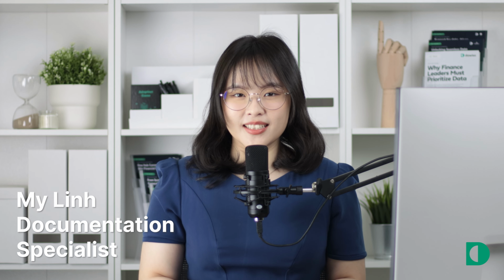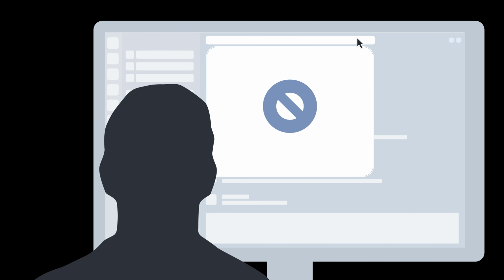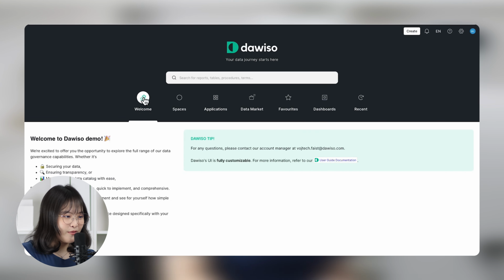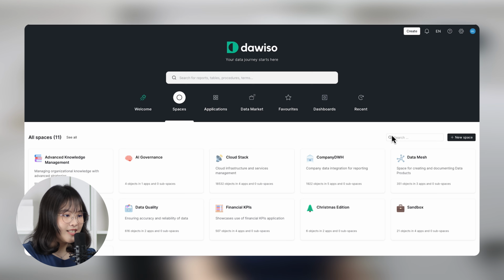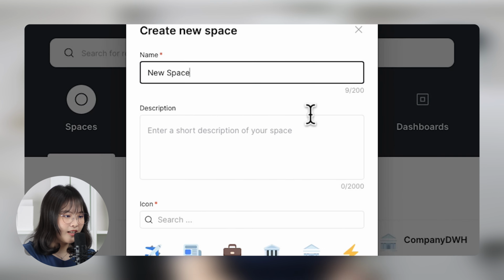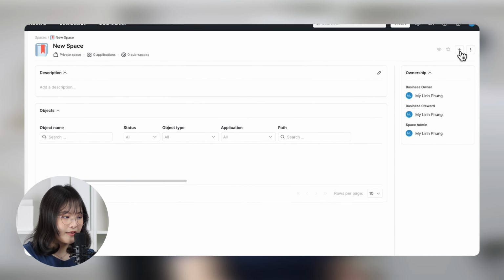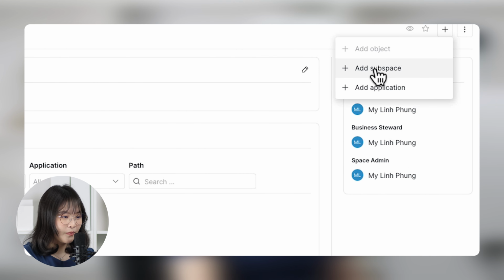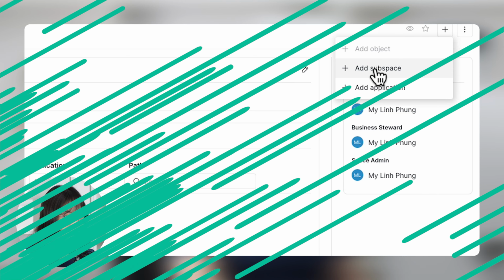Dawiso Platforms Basic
Get familiar with Dawiso with our quick guide! Dive into Dawiso's intuitive interface and discover how to customize the environment to fit your needs. With Dawiso, you can easily streamline your data governance processes.

Ready to start your data governance journey?

Empower your business to make data-driven decisions with confidence. Try Dawiso for free